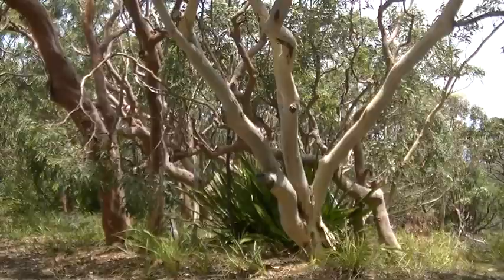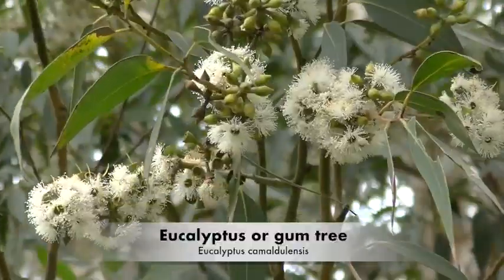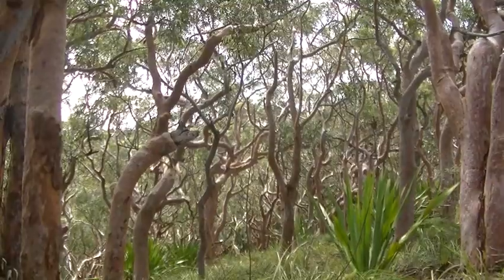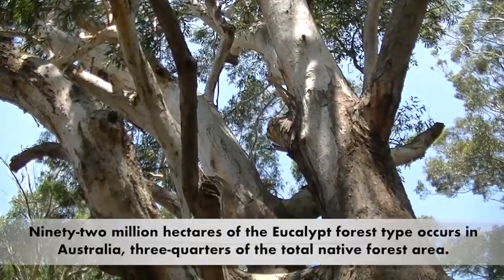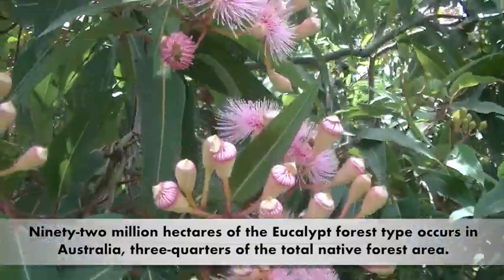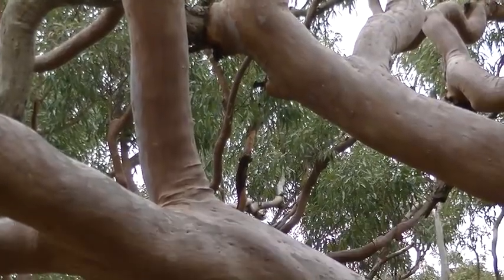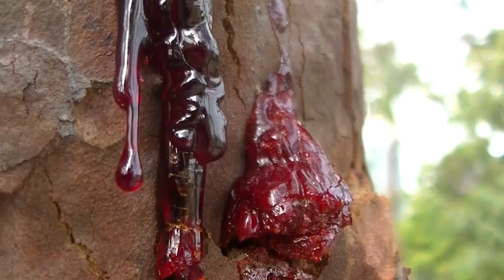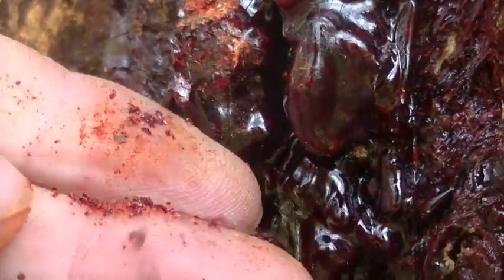Eucalyptus - Eucalyptus camaldulensis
EUCALYPTUS

Tree and plant identification is an important bushcraft skill enabling you to locate valuable resources such as edible or medicinal items and many different materials for practical applications such as friction fire and cordage making.

It’s quite an interesting experience when I visit a new country and do not recognise most of the trees and plants I see. It creates a disturbing feeling of being lost and disconnected from my surroundings. So when I travel to new places I find it fascinating exploring and discovering the native flora and it’s bushcraft uses. Whilst visiting Australia I've been struck by the variety of different native trees and plants most of which are completely new to me.

After a little filming and research I’ve produced a series of 60 second films showcasing some of the things I’ve learnt. I’ve chosen several plants and trees which seem to be a very common sight on the east coast of Australia including a few of particular interest to me.

This first short film looks at the iconic Australian Eucalypts, which includes approximately 900 species in the three genera Eucalyptus, Corymbia and Angophora.